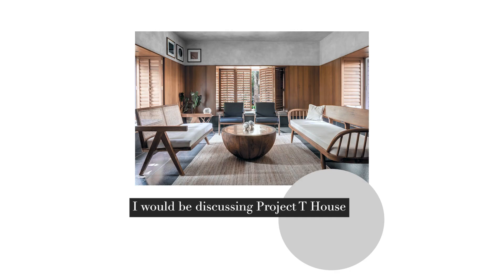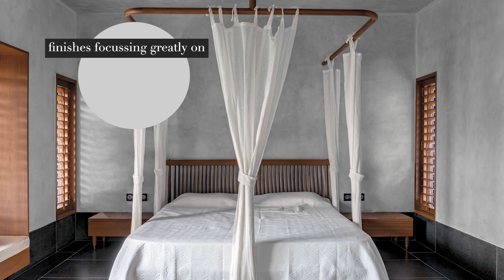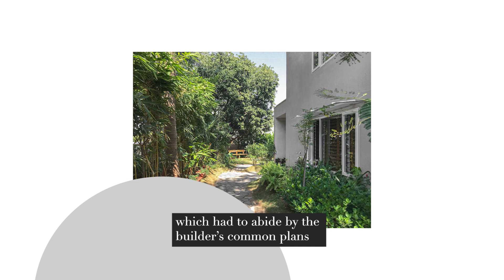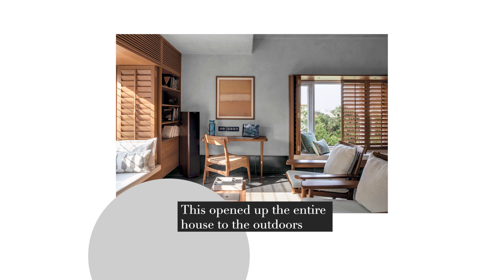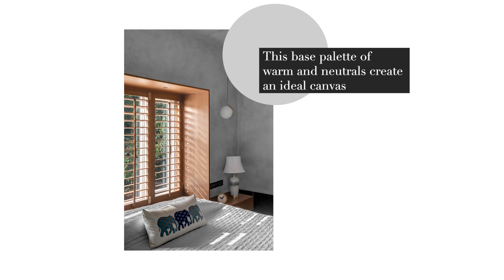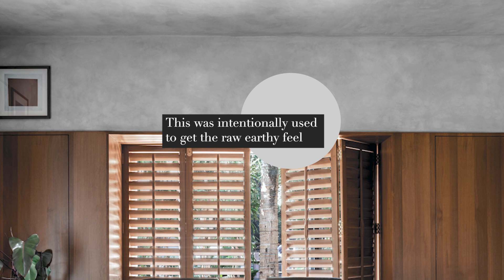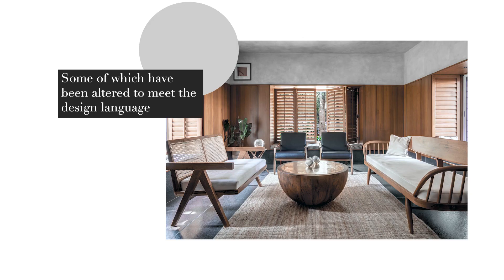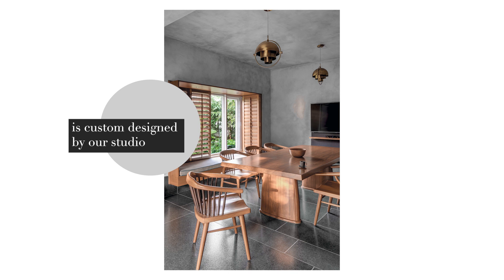Kalpak Shah, of Studio Course, talks on building a home with timeless interiors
In this edition of our ongoing series, Designers Hack, Kalpak Shah, Principal Architect of Studio Course based in Pune, takes us through a project they call T-House. With subtle textural flourishes and natural finishes, Studio Course has created a home that is simple, warm and allows for the homeowners to make additions over time.

Click the link here to read more about this 5000 sq.ft home blessed with ample natural light and a warm touch of brown tones!